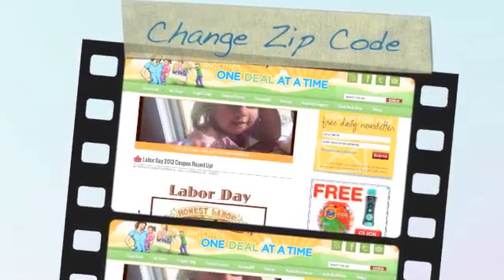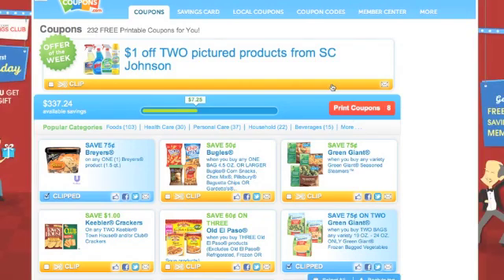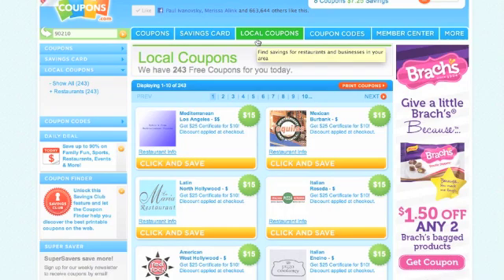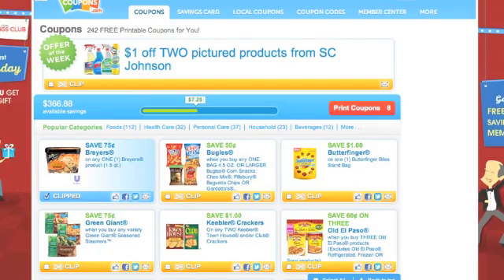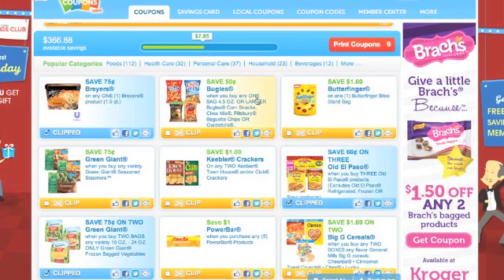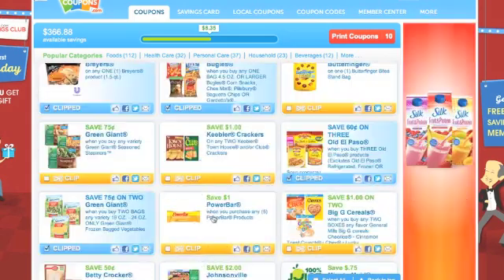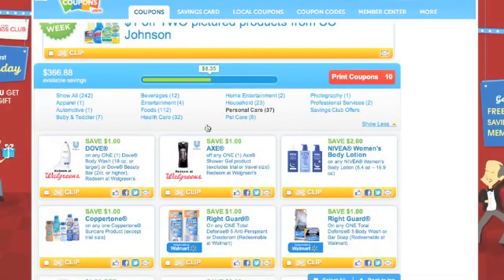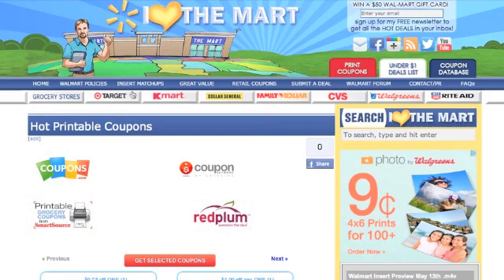How to change your zip code in coupons.com